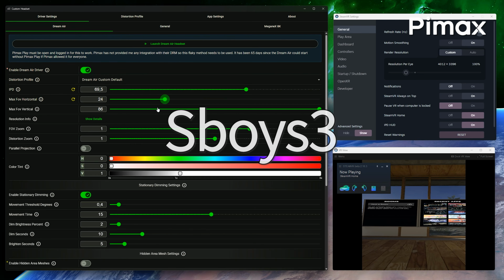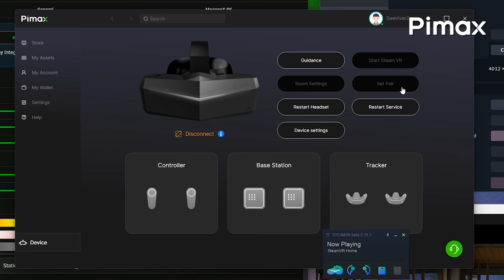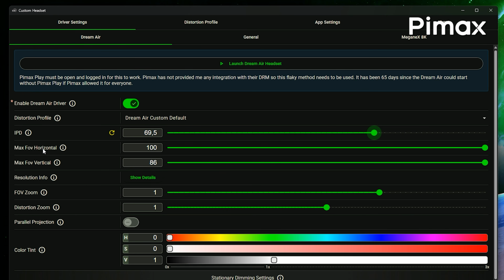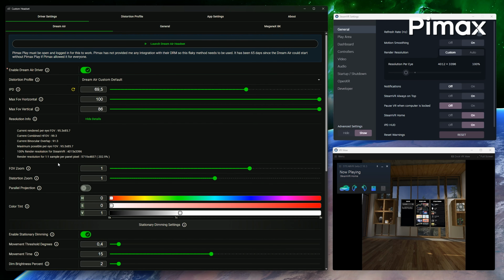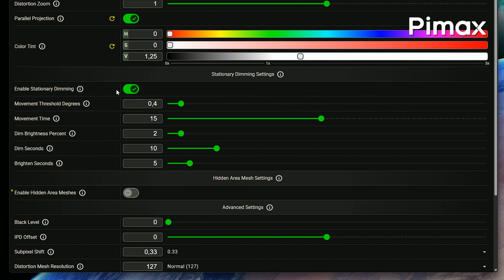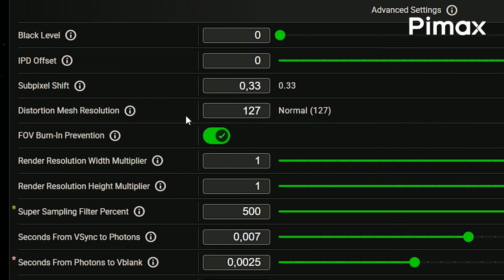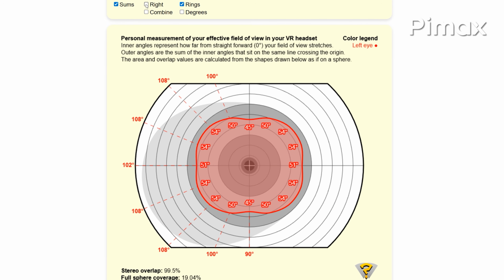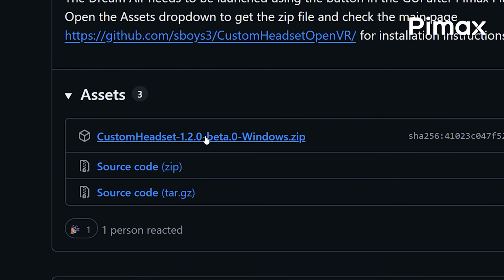In-Depth: "Custom Headset" Software by SBoys3 for Dream Air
Martin is diving deep into the Custom Headset software made by SBoys3 for Dream Air that enables the native SteamVR driver with all its features, tweaks and possibilities. In this video you get a in-deep presentation and demonstration of most features included in this app, including how it all works with Dream Air, the Lighthouse version.

Notes: Currently the driver and GUI application only works with Pimax Dream Air Lighthouse version, but we can expect more headsets getting support soon.